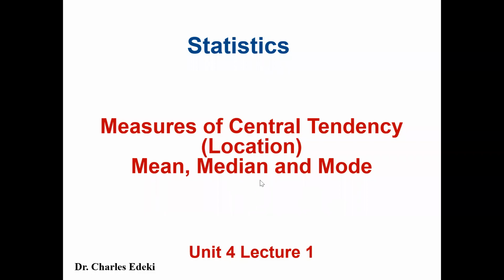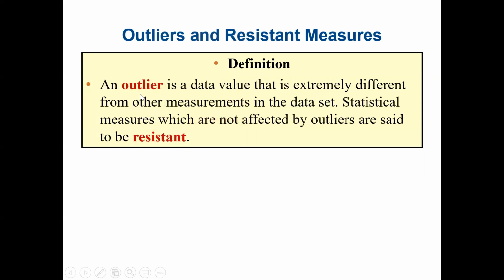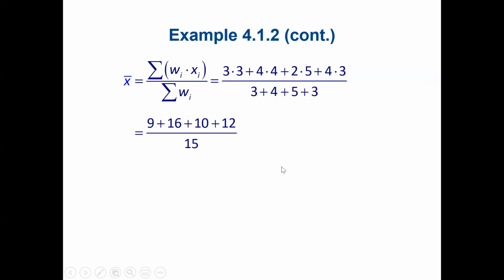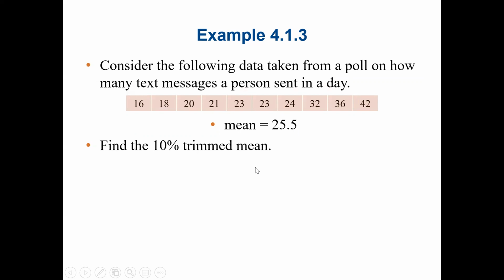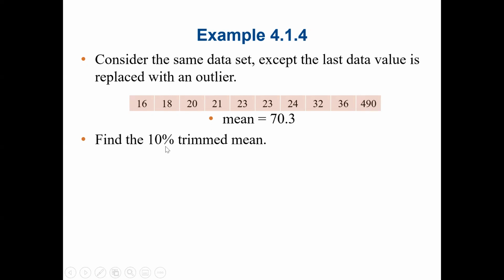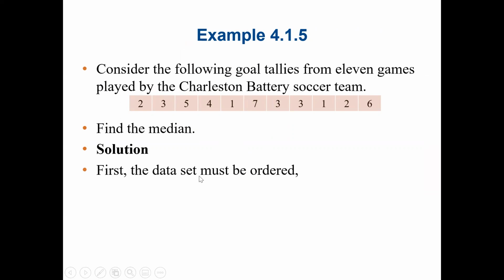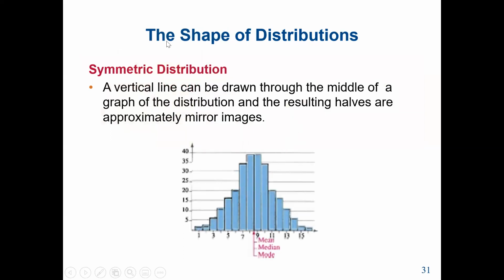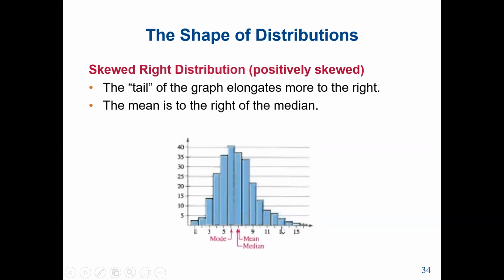Statistics: Measures of Central Tendency. Find the Mean, Median and Mode, shape of a distribution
Determine the mean, median, and mode of a population and of a sample
Determine the weighted mean of a data set and the mean of a frequency distribution
Describe the shape of a distribution as symmetric, uniform, or skewed and compare the mean and median for each